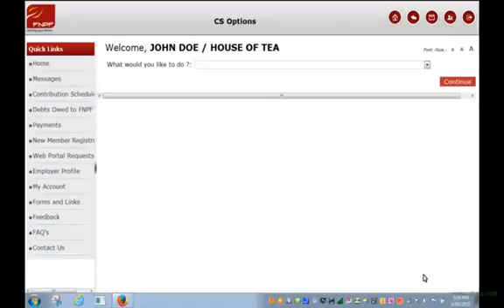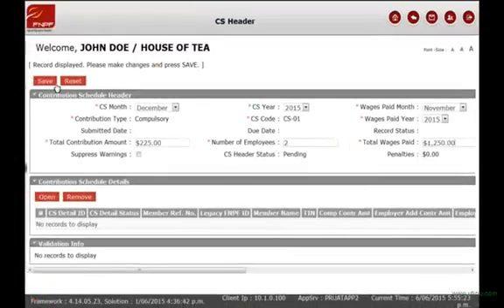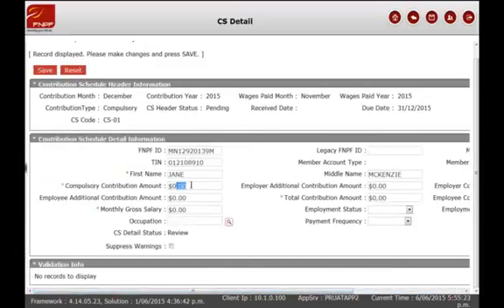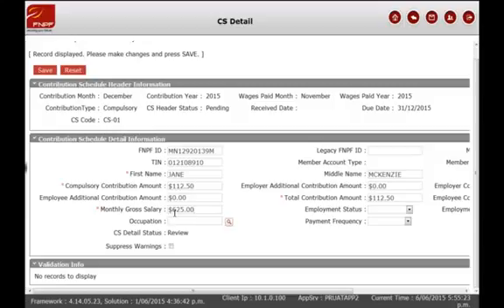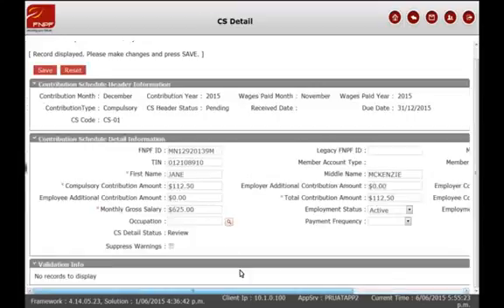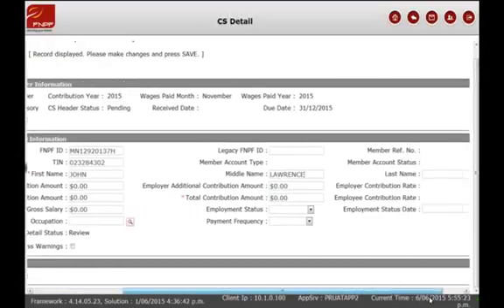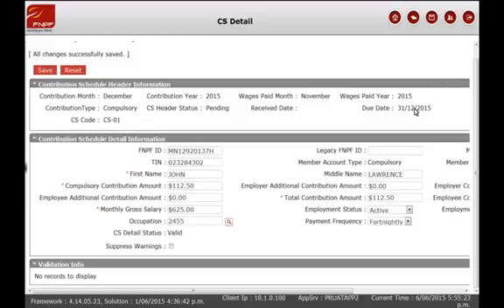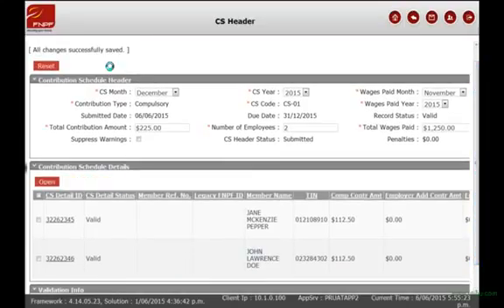Employer Self Service Portal : Creating a Manual CS Online